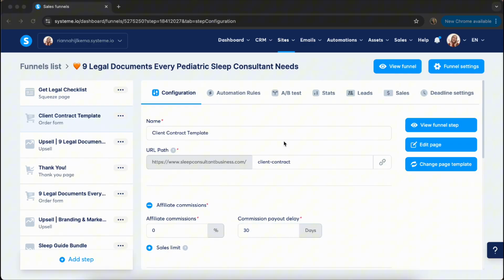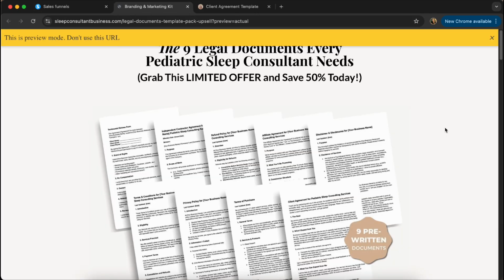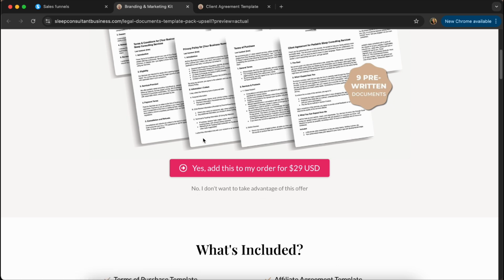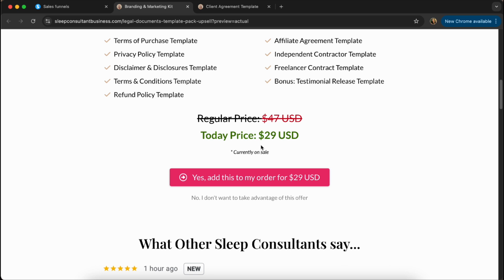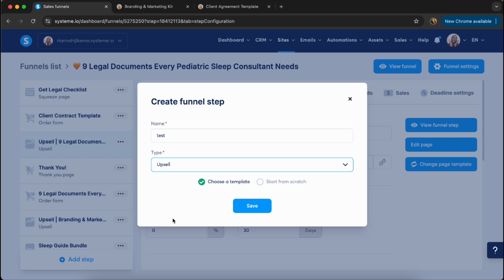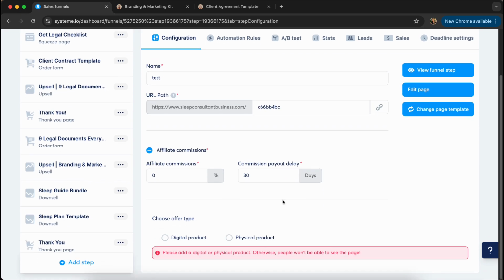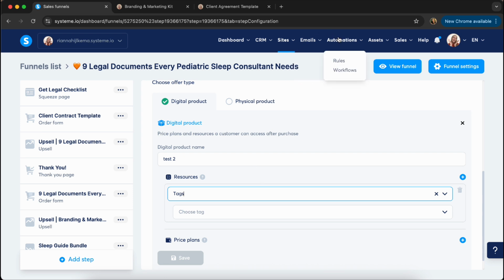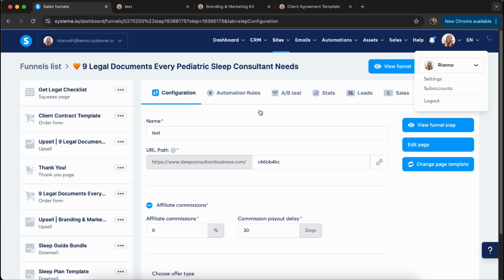How to Create an Upsell Page in Systeme.io [Step-by-Step]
Learn how to create an Upsell Page in Systeme.io step-by-step, so you can start increasing your sales. 🎉  Get 2 Months Systeme.io for Free! ↓

Chapters:
0:00 - 0:30 - Intro
0:31 - 2:36 - Upsell Page Explanation
2:37 - 3:17 - Create Upsell Page
3:18 - 4:15 - Setup Digital Product
4:16 - 4:26 - Final Checks
4:27 - 5:11 - Don’t Miss Out

Rianna